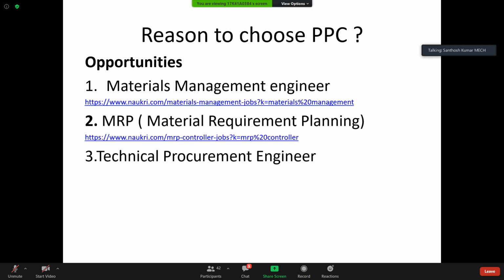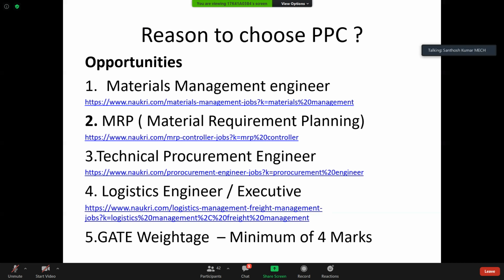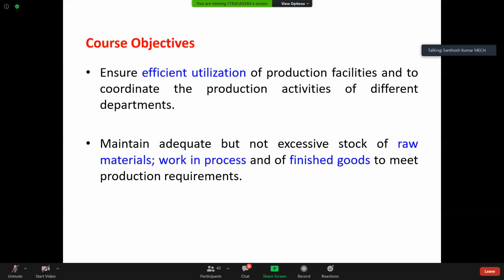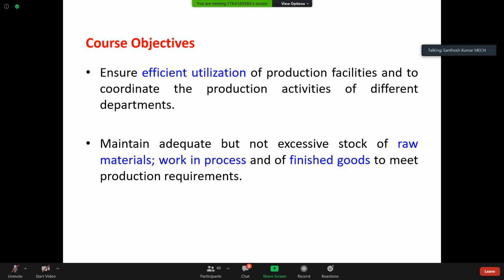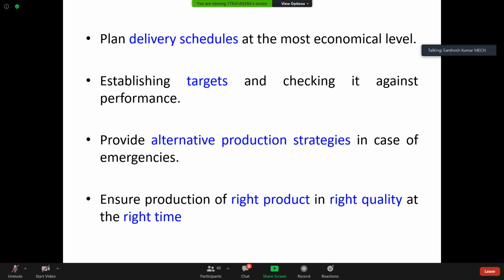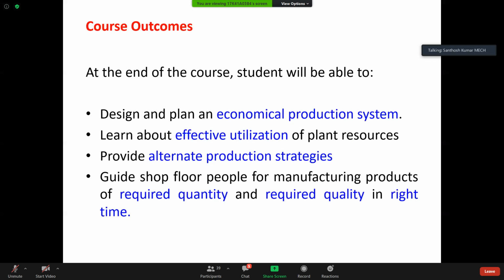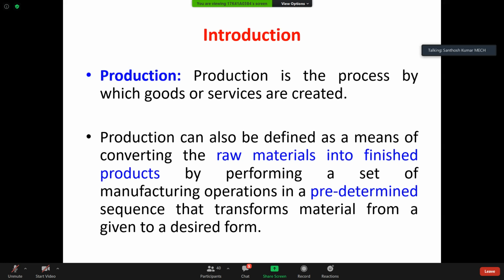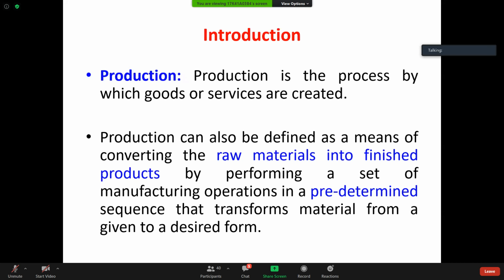Production Planning And Control "Introduction"